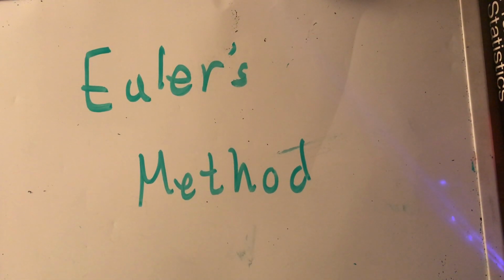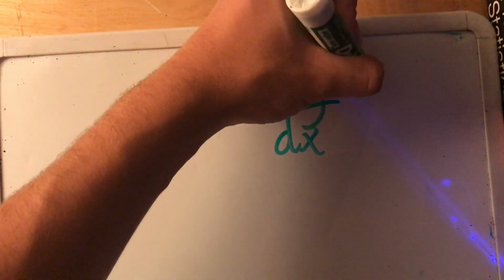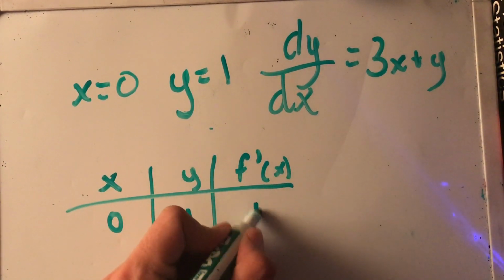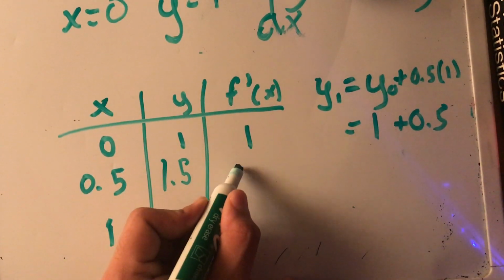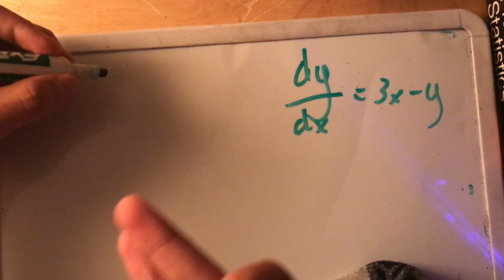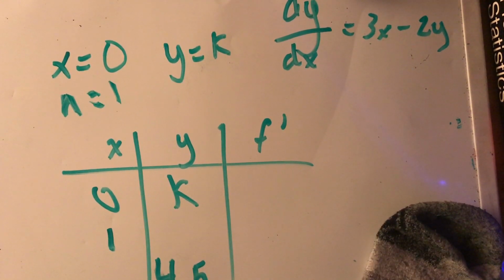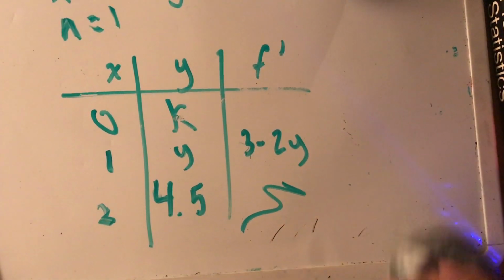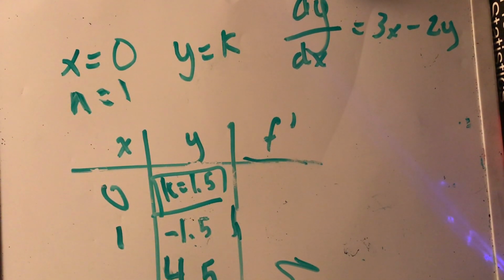Euler's Method [EHS Calc BC]